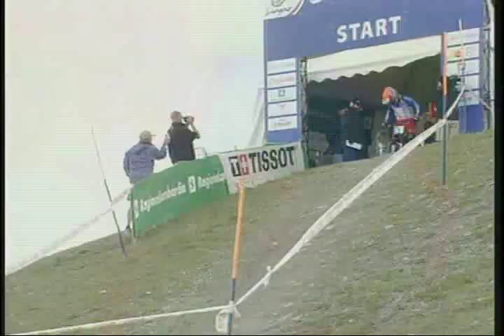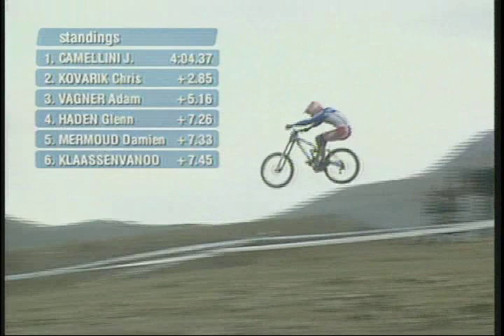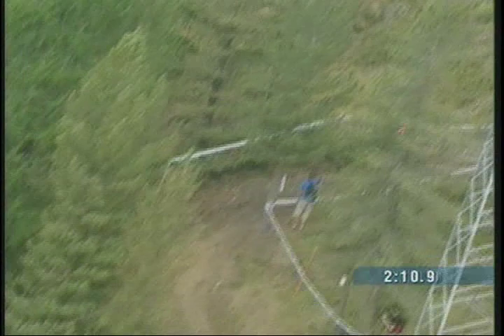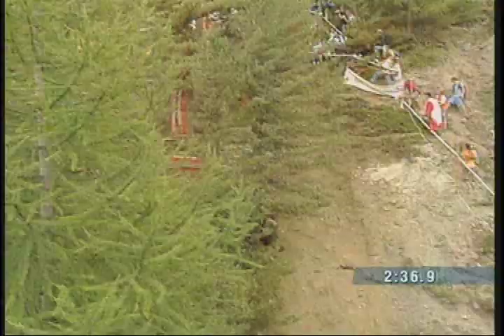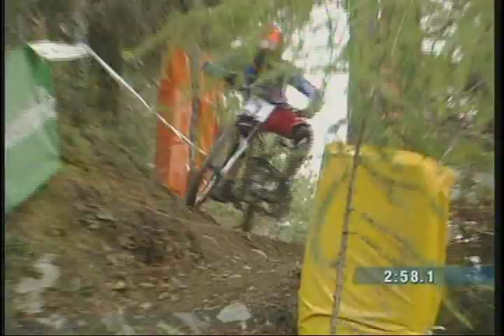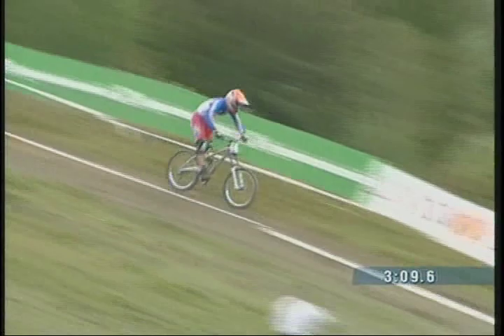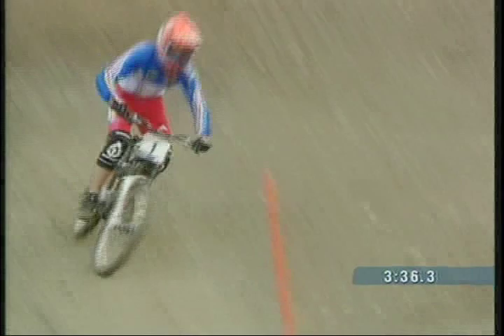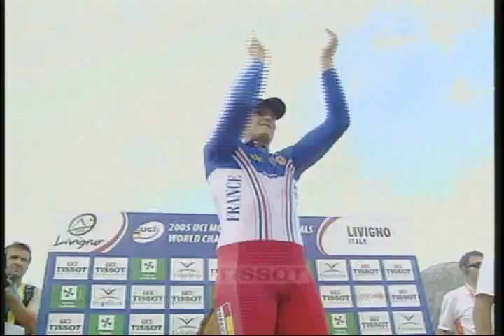Fabien Barel winning at Livigno